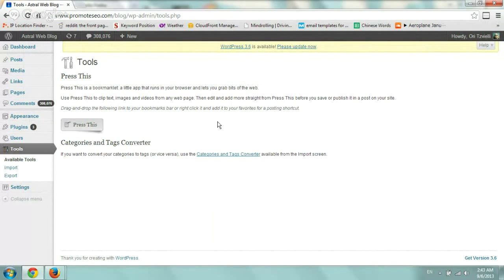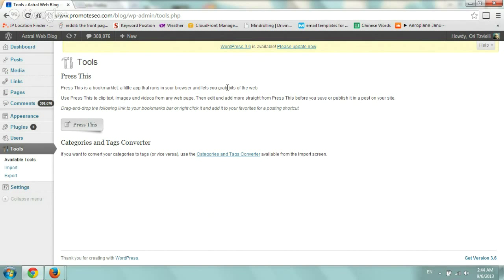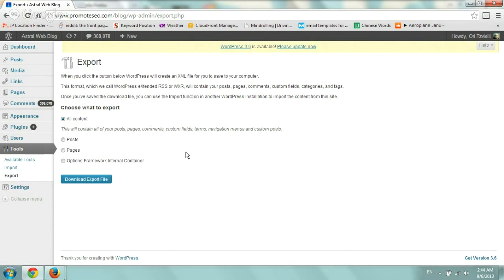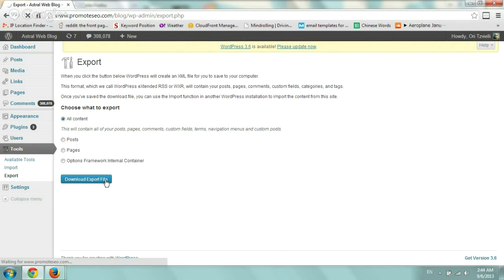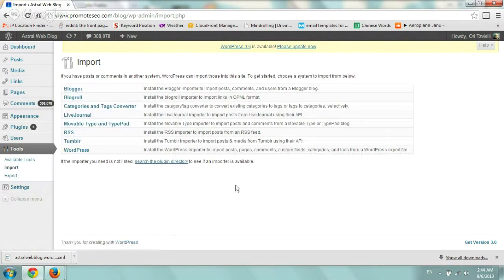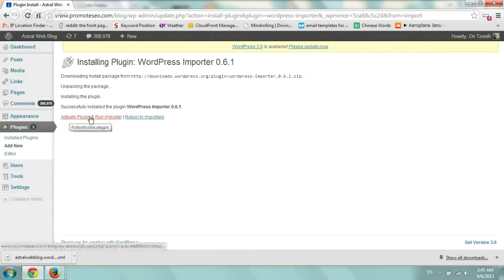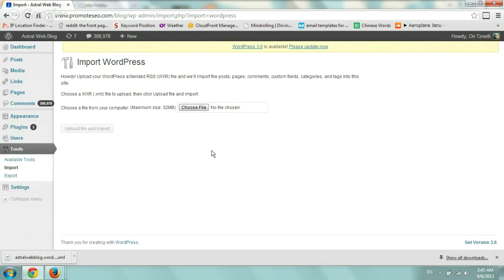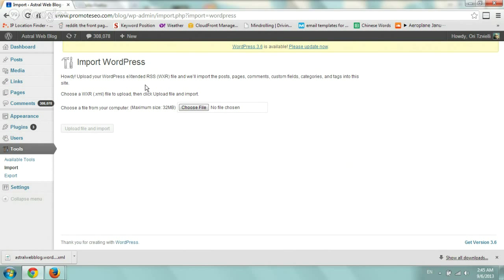Import Export on Wordpress 3 6